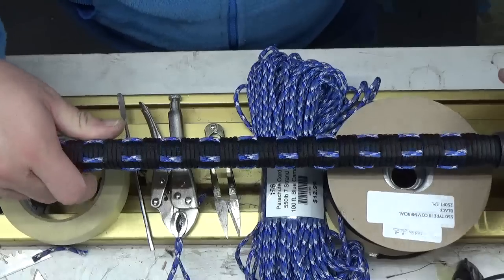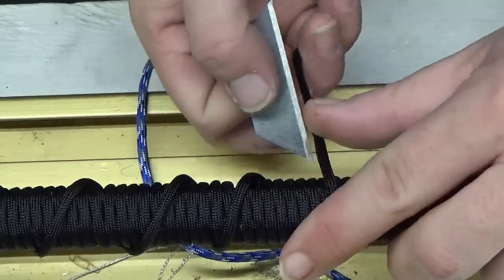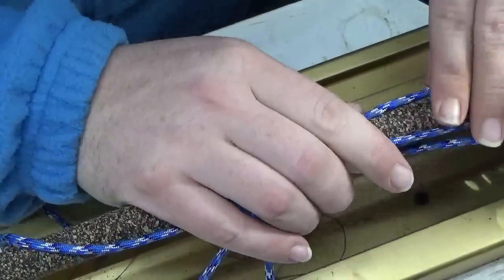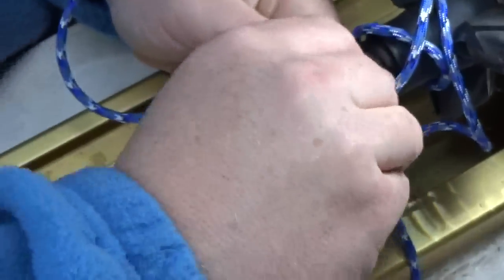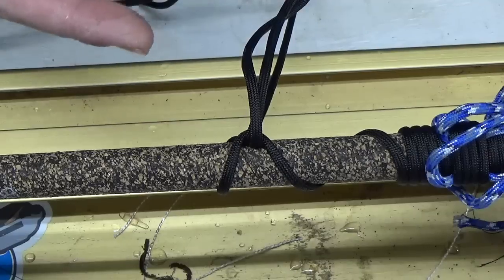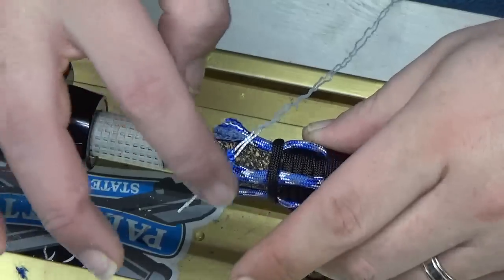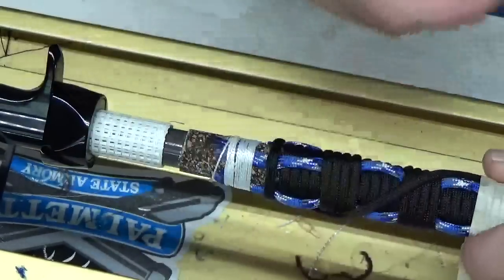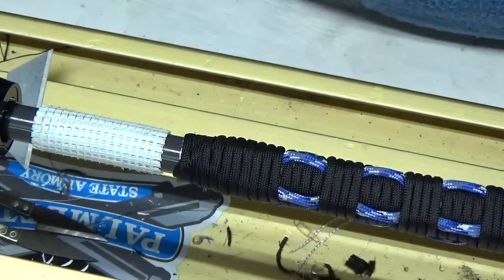Basket Weave Paracord Grip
This video is the tutorial on a basket weave paracord grip we finally got around to pairing with the blog post on Palmettorod.com that we did. There are a few editing issues within the video and we are working on what's best for editors and recording.